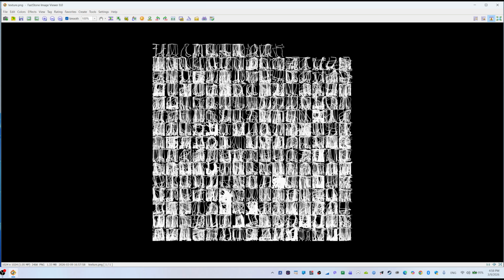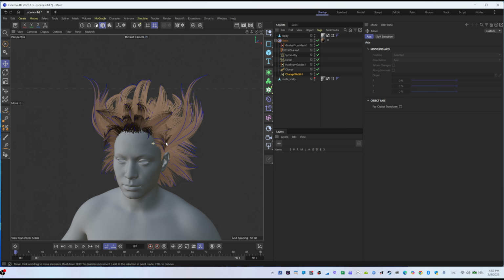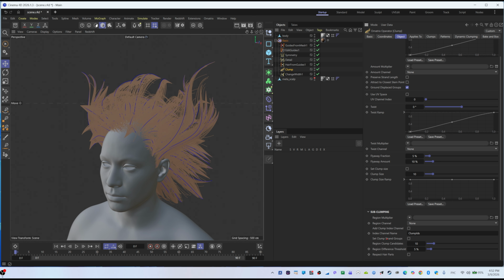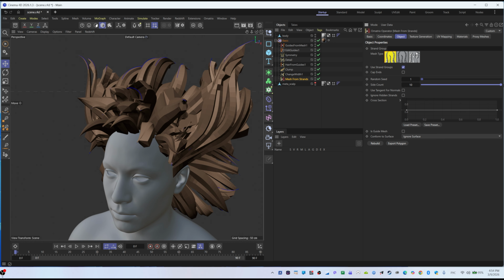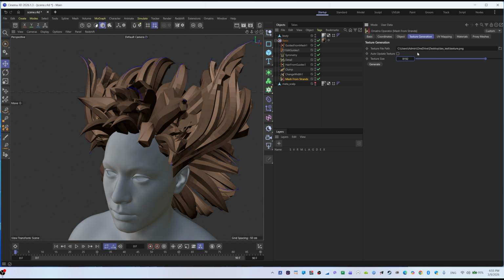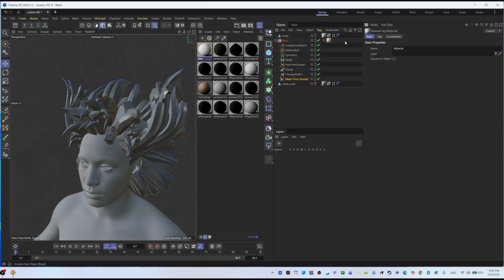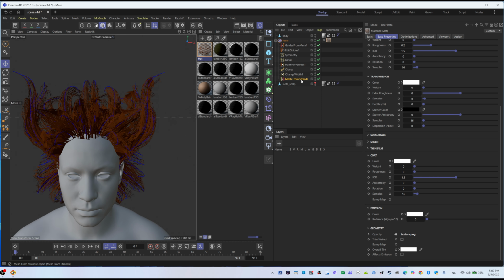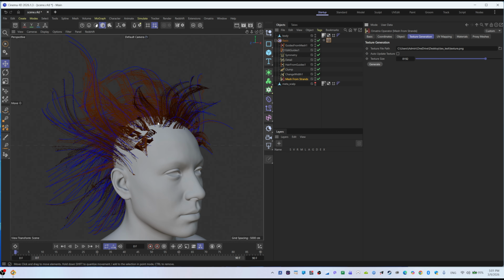Ornatrix С4D Tutorial: Procedural Hair Cards & Texture Generation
The world of real-time graphics and stylized characters is heavily reliant on textured hair meshes and hair cards. In this tutorial, we explore how Ornatrix trivializes this process by procedurally generating hair textures and cards from dense grooms on the fly!

Learn how to use the Mesh from Strands modifier, generate alpha opacity maps, and link your textures directly to your hair geometry to take the "boring" out of working with hair cards.

SOFTWARE: Ornatrix C4D
Instructor -   @charlytutors

Timestamps / Chapters:

0:00 - Introduction to Real-Time Hair Cards
0:18 - Preparing the Scene & Grouping Hair
0:27 - Adding the Mesh from Strands Modifier
0:49 - Generating the Hair Texture (Alpha Opacity)
0:58 - Adjusting Bitmap Size & Detail
1:16 - Setting Up the Standard Surface Shader
1:42 - Flat Ribbon Mesh & Updating Textures
1:55 - Orienting Hair Cards (Rotate Operator)
2:05 - Modifying Hair Thickness (Change Width)
2:17 - Outro & Subscribe!

What you will learn:

- Generating hair card textures automatically from dense hair.
- Working with cylindrical groups and flat ribbons.
- Setting up opacity shaders for 3D hair.
- Procedurally controlling hair thickness, shape, and rotation.